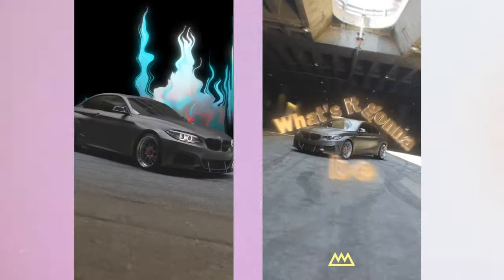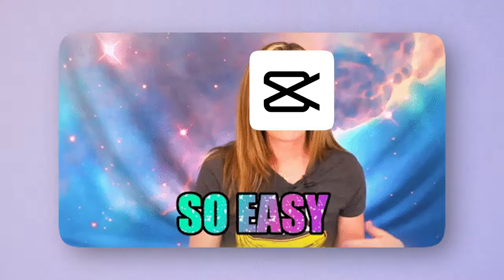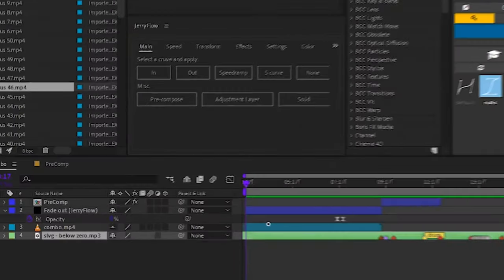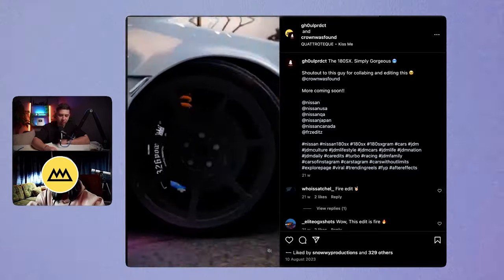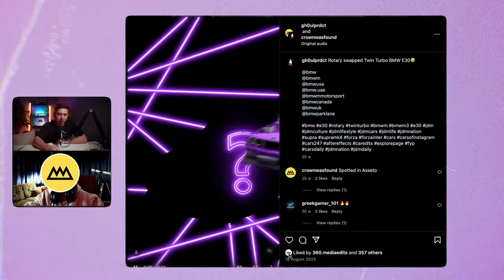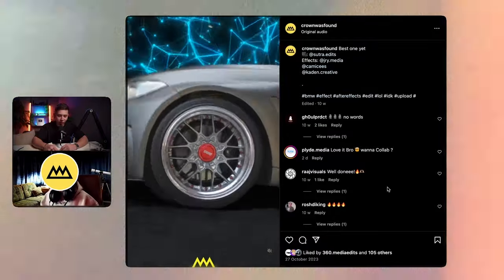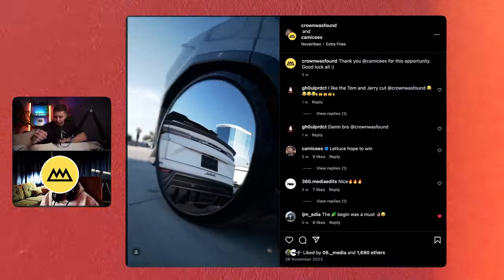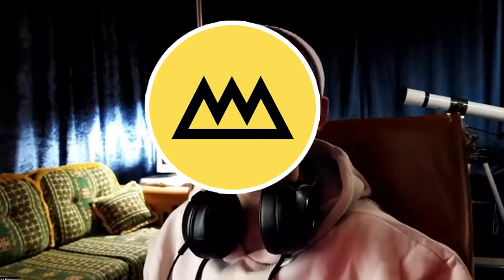Capcut To After Effects! | How He Mastered Speed Ramping in weeks!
0:00 Meet @crownwasfound
0:44 Start on editing car videos
1:30 Editing platforms
2:01 Past edits
3:00 Latest works
5:28 Advice
6:24 2024 goals